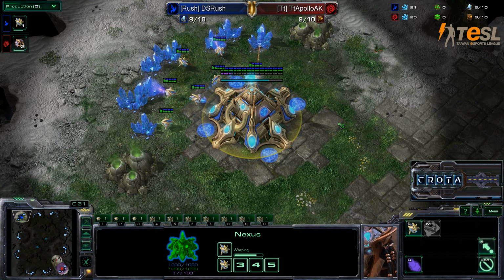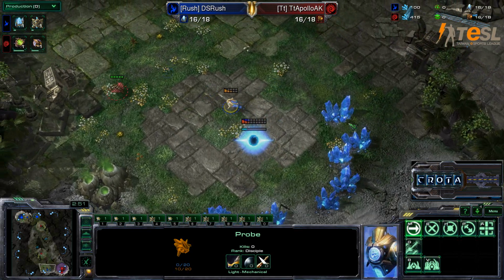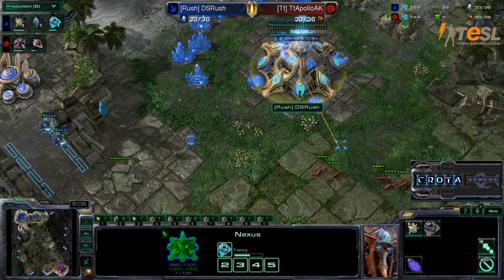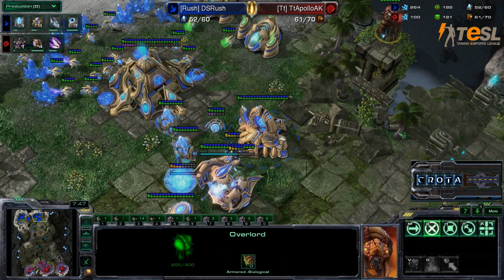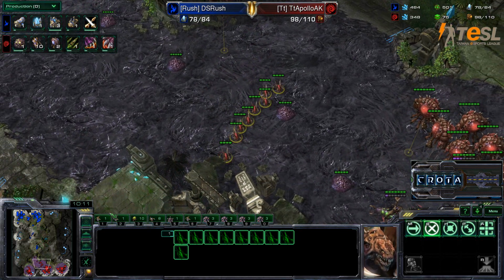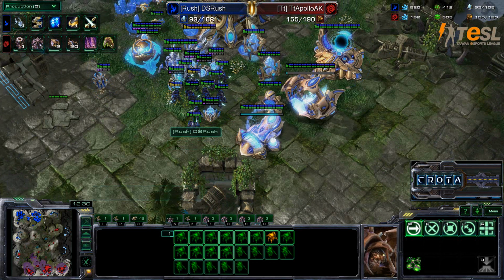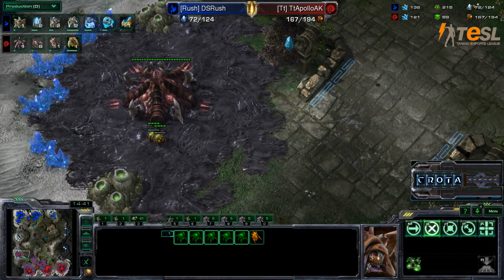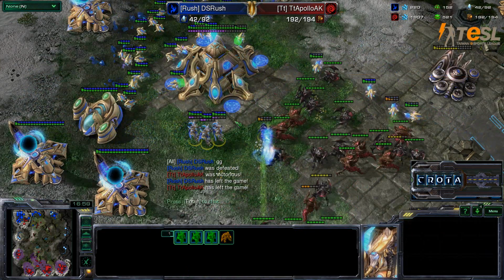AK (Z) vs DS (P) - StarCraft 2 - TESL Season Two Round Robin - G2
Taiwan Esports League
Zerg vs Protoss